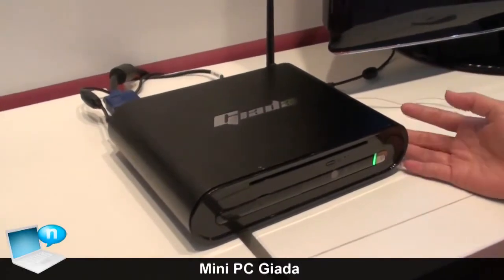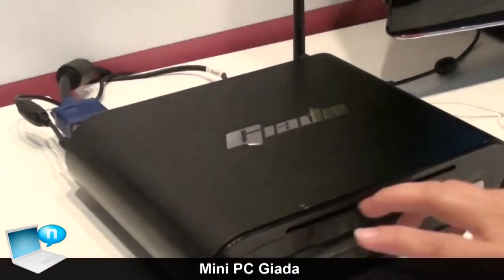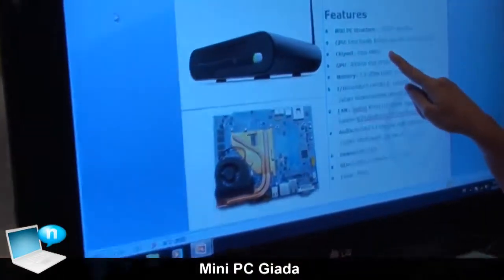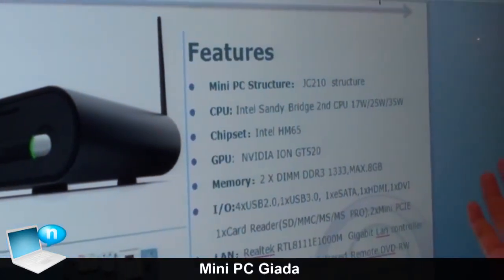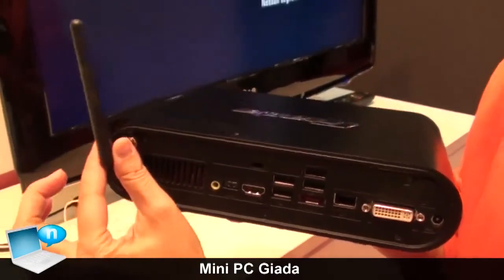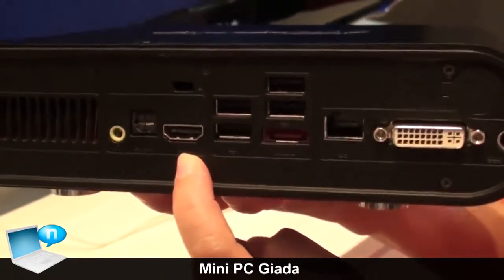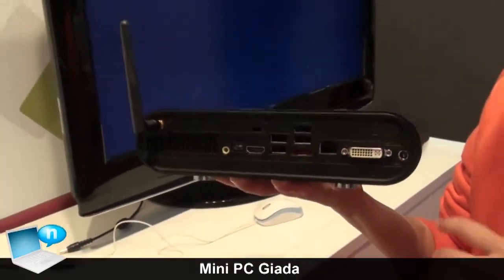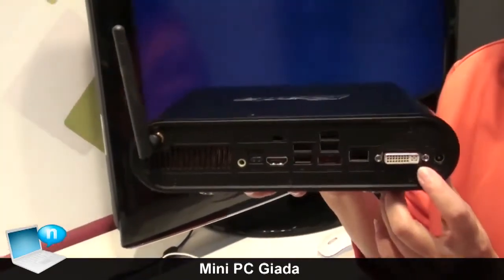Nettop Giada D2310 Mini PC